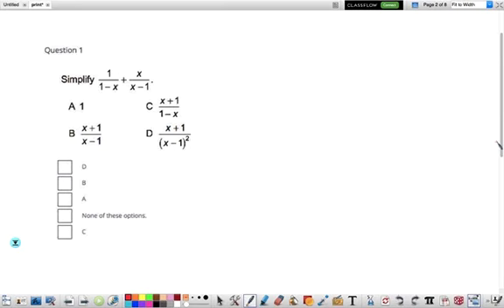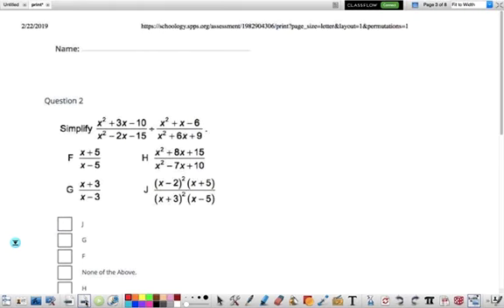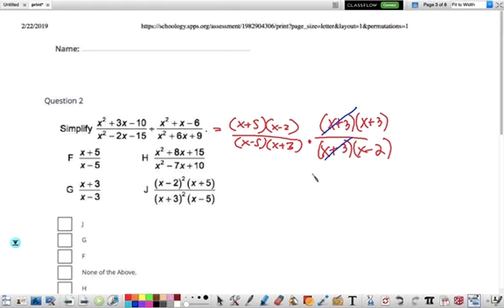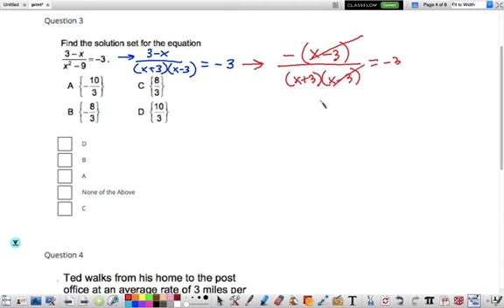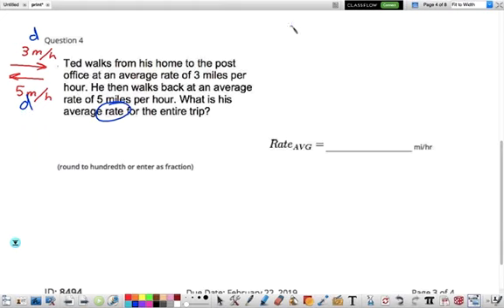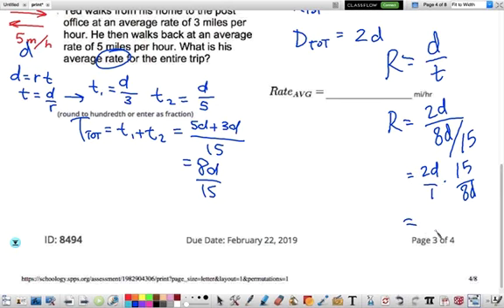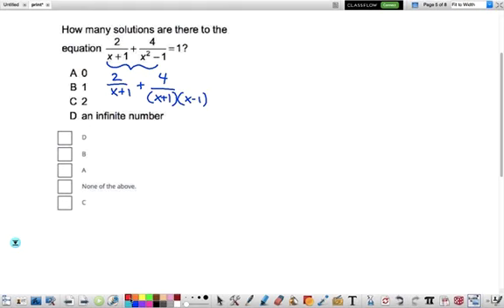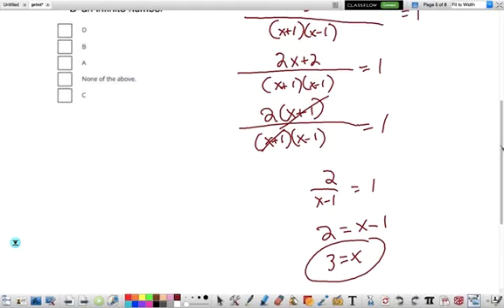8 3 CFU Key